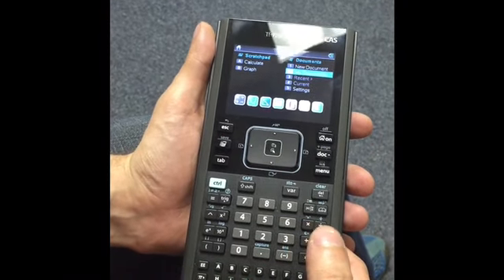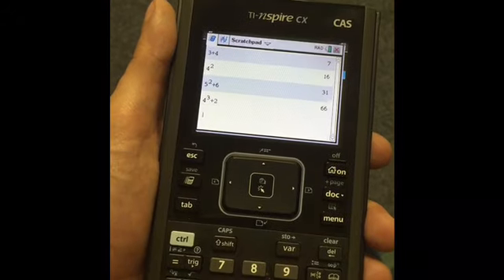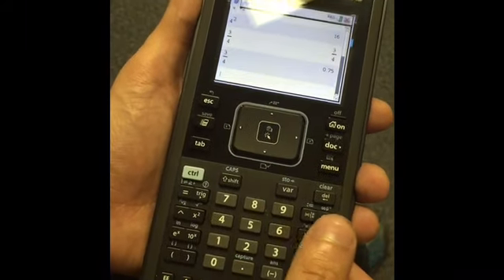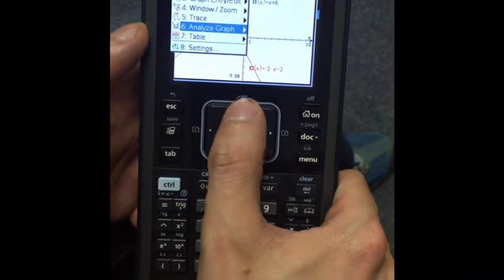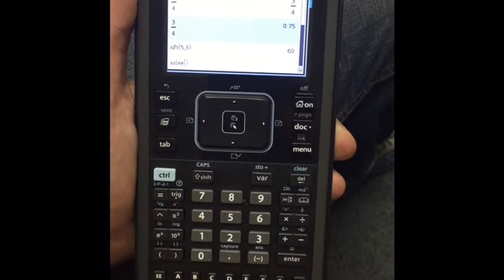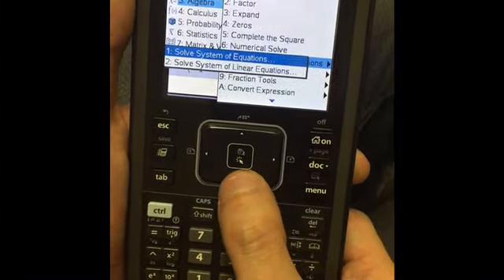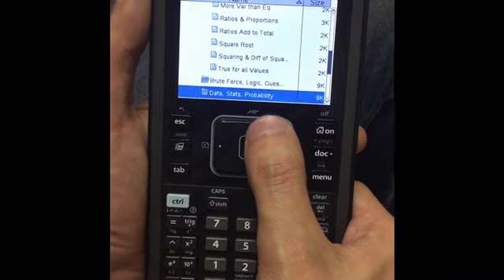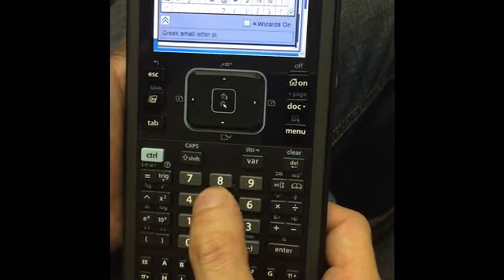TI-Nspire CAS CX How to Use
How to use the TI-Nspire CAS CX for the SAT, as well as how to use our math cheat sheet on the calculator.